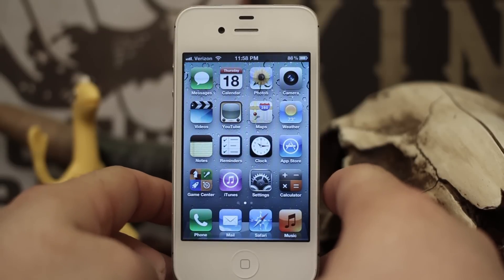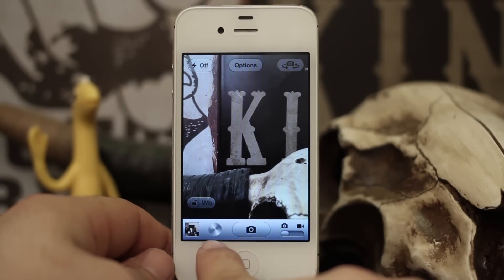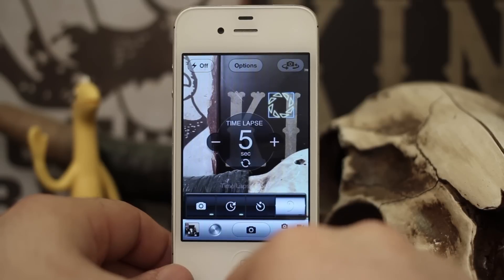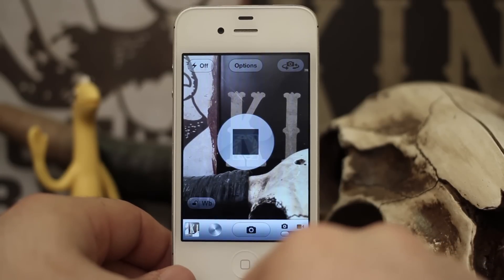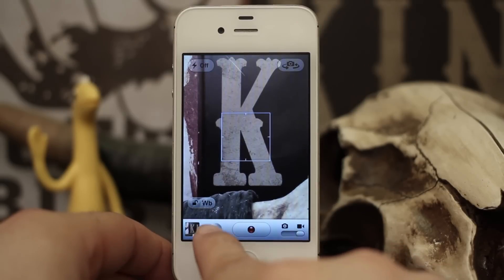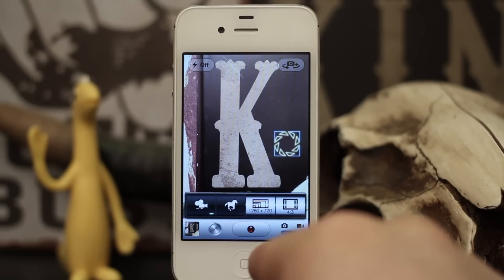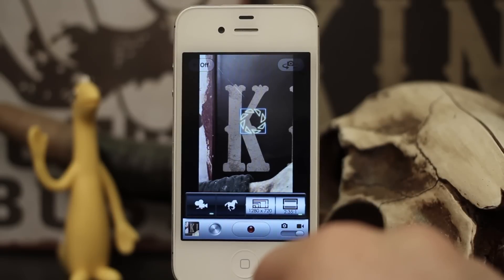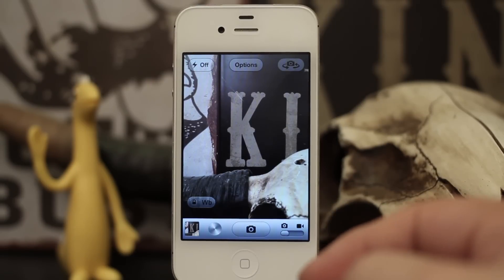[Jailbreak Advice] CameraTweak - Add Tons Of Functionality To The Camera App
CameraTweak is available in the BigBoss repository for $0.99

From CameraTweak's description

"CameraTweak v0.11 tweak enhancements to Apple's iOS camera app. With CameraTweak deb will add the following enhancements:

For the Photo camera:

    -Separate Focus and Exposure views
    -Lapse Timer mode
    -Timer mode
    -Composition overlays

For the Video camera:

    -Frame rate settings
    -Resolution settings
    -Frame Guide

White balance lock for both Photo and Video camera. This will not any entry in the settings. All options are accessed right in the camera interface. This tweak not compatible with iPad."